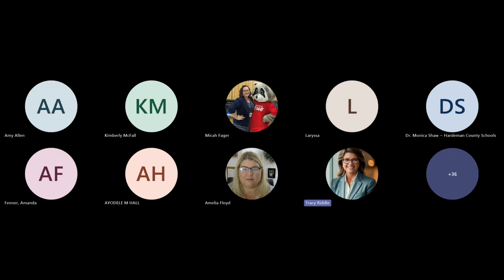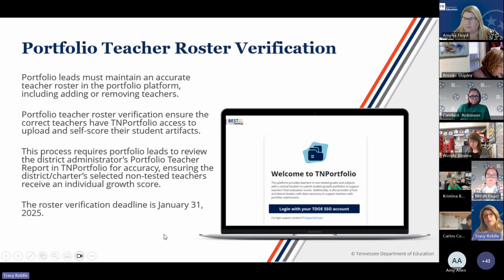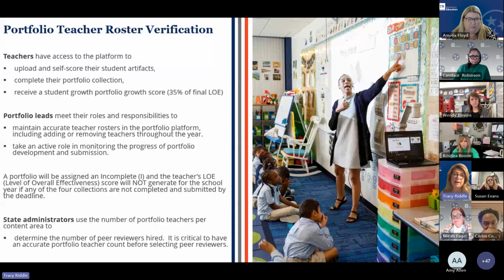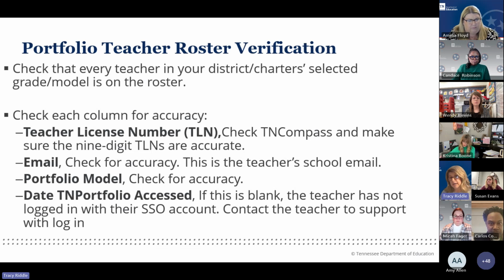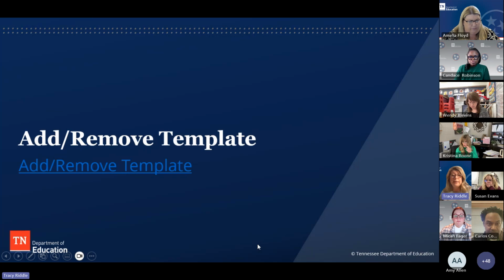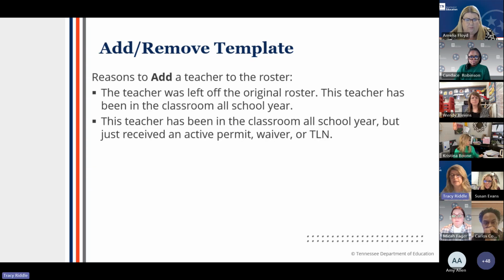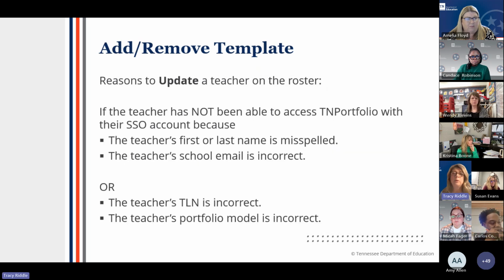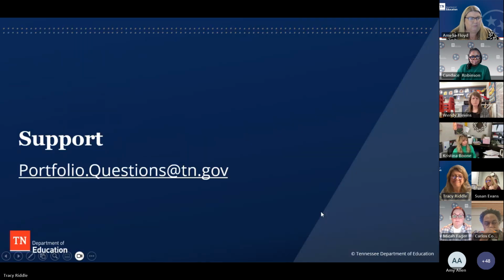January 2025 Portfolio Lead Office Hour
This video provides portfolio leads with guidance and support to verify the accuracy of the portfolio teacher roster in the e-platform, TNPortfolio. It also gives the steps to submit any corrections needed to the roster, as well as how to submit their roster verification form.